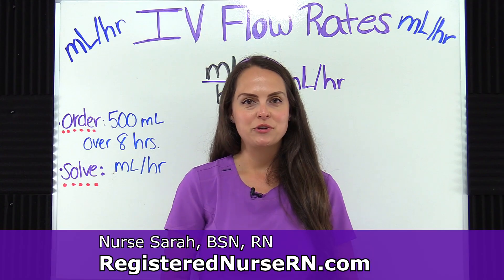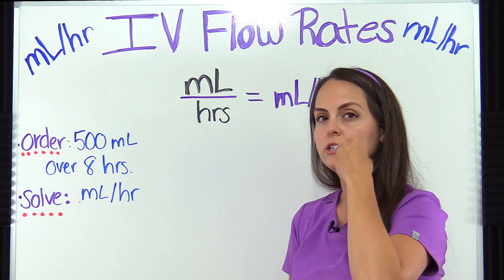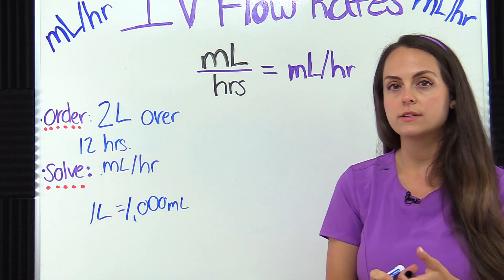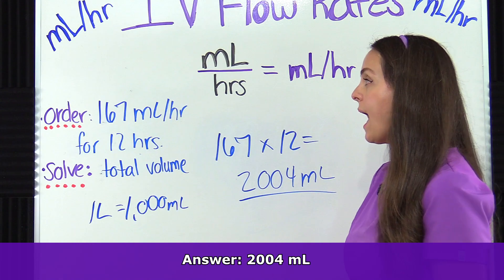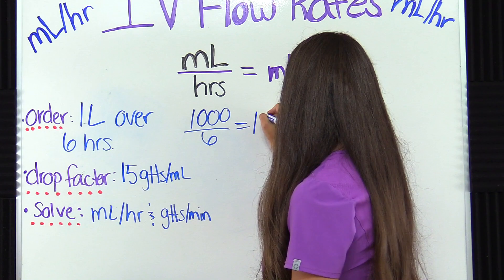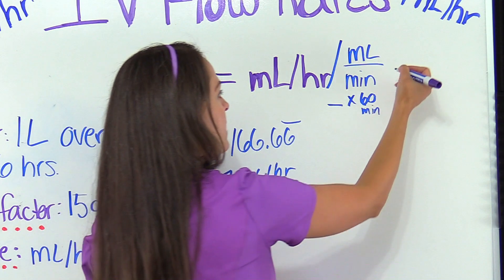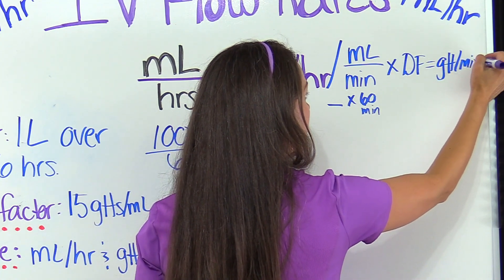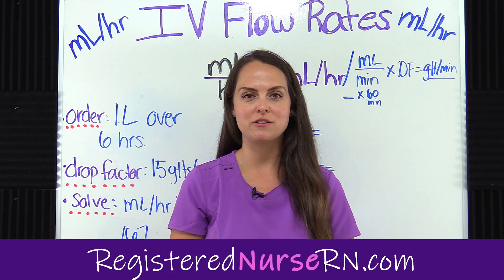IV Flow Rates Infusion Drips Hourly Rate mL/hr Dosage Calculations Nursing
IV flow rates infusion drip dosage calculation sample problems for hourly rate (mL/hr) nursing students, nurses, and NCLEX review.

In this video, Nurse Sarah demonstrates how to solve several dosage calculation problems that require solving for the hourly rate (mL/hr).

The hourly rate is the volume of solution the patient will be receiving every hour.